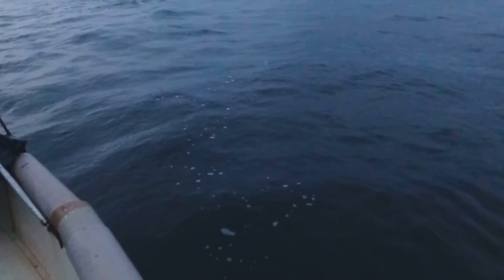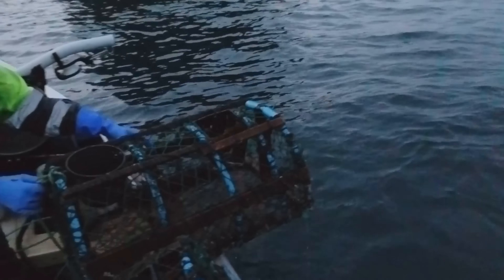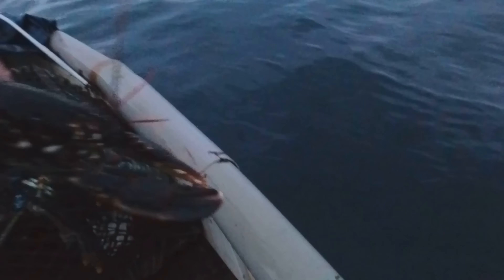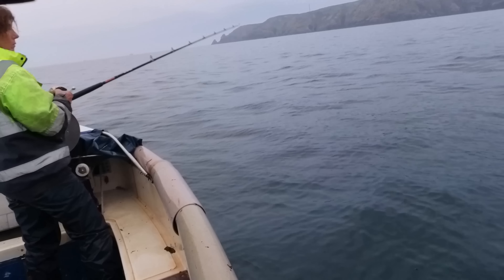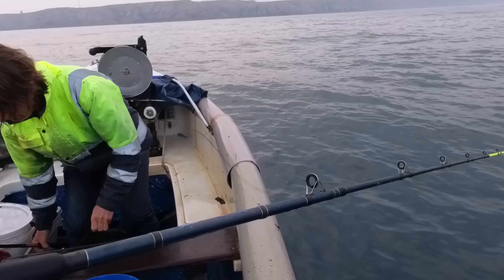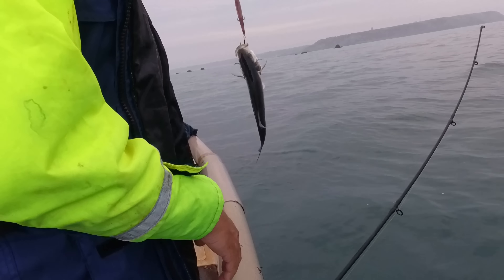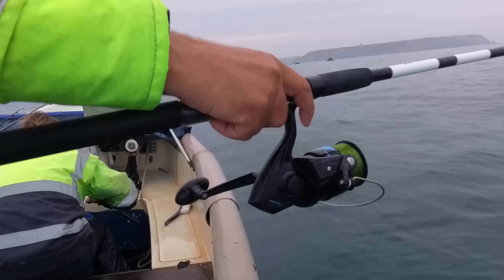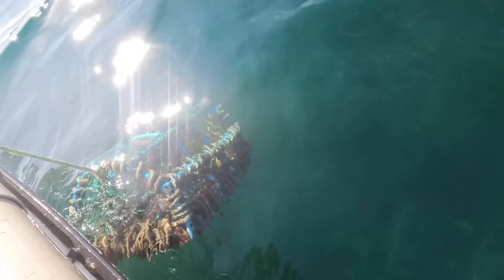She Has To Get A Bigger One ! - Pout Pollack Mackerel Scad Bass & One Big Lobster 🦞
Calm day fishing deep water & hauling lobster crab pots 2023
Its free & helps the YouTube algorithm allowing this channel to grow.

Catch & cooks.
Seafood recipes.

🐙Boats used : Orkney Lowe Plymouth Pilot
Engines used : Honda Suzuki Yamaha
Rods used : Daiwa Abu Shakespeare WSB Penn
Fishing & living around the island of Guernsey in the channel islands Atlantic Fishing tips & techniques sustainable fishing seashore survival fishing UK Guernsey Island underwater asmr filming extreme weather tides fishing life fishing men fishing woman love food enjoy seafood how to reality & lifestyle crustacean big crab giant lobster spiny lobster chat north west Atlantic weather Jeep Cherokee 2023